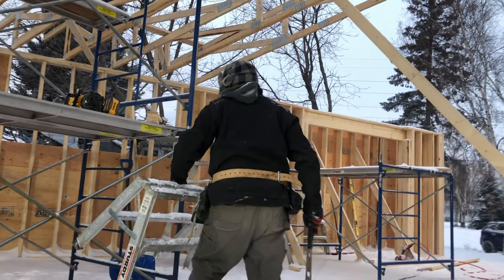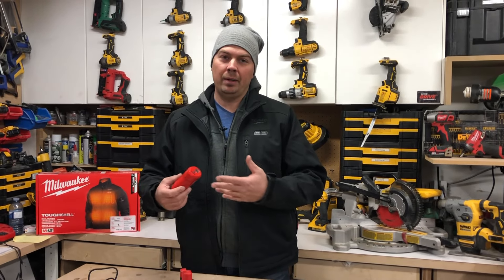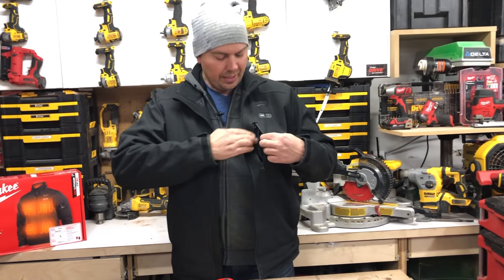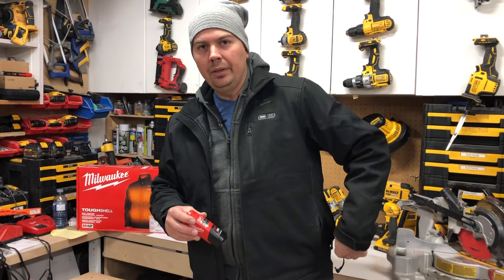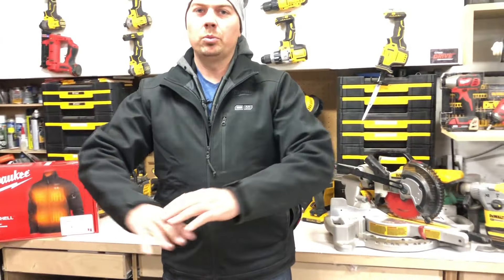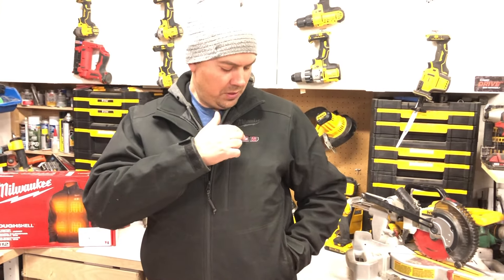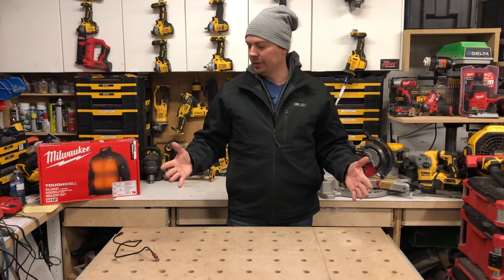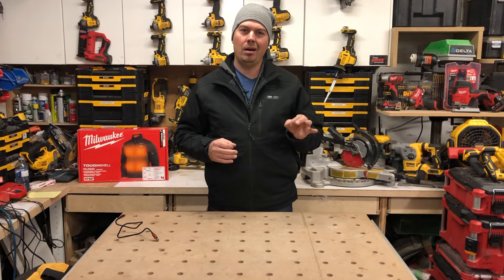Milwaukee M12 Heated Jacket - REVIEW & HOW TO USE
The Milwaukee M12 Heated Jacket's been getting Brad through a cold winter working outside! Review & how to use. Check it out at Home Depot:
Amazon USA and Canada

RELATED
Review on Milwaukee heated hoodie that Brad mentioned will be posted soon!

6 MONTHS OF DISNEY+ FREE
When you sign up for Amazon Music Unlimited